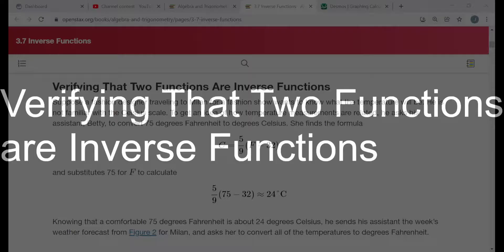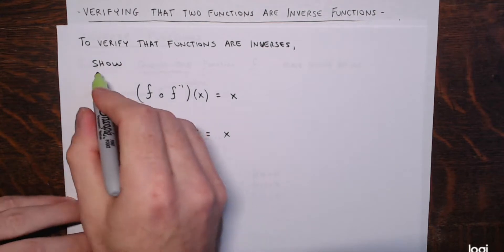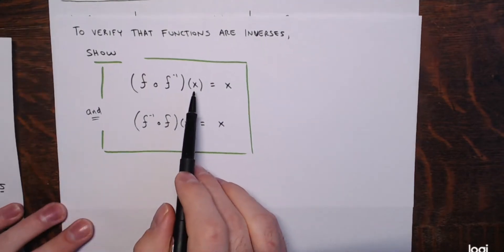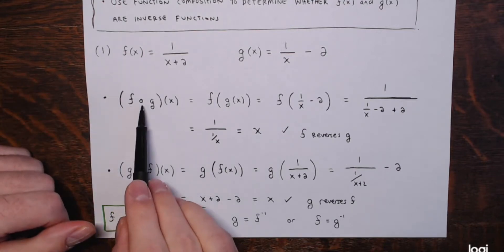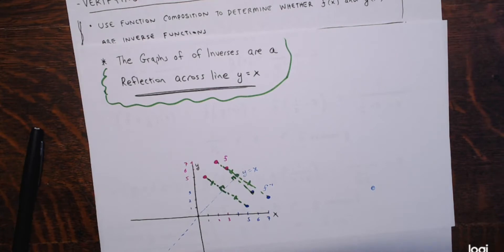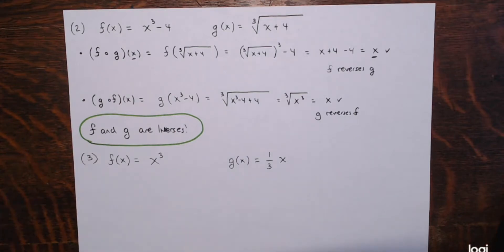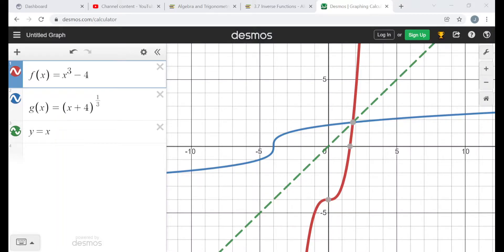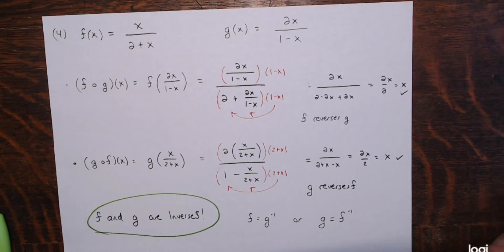Verifying that Two Functions are Inverse Functions